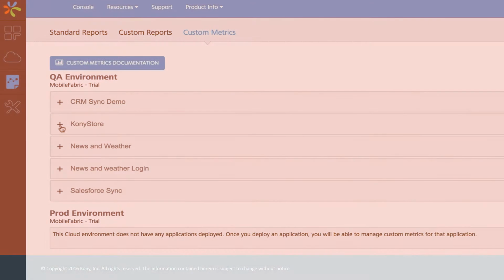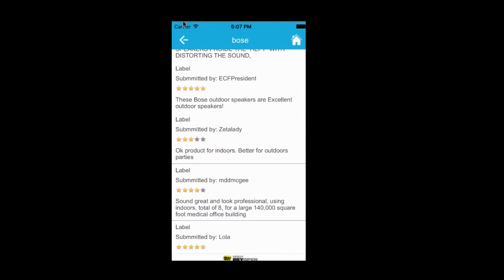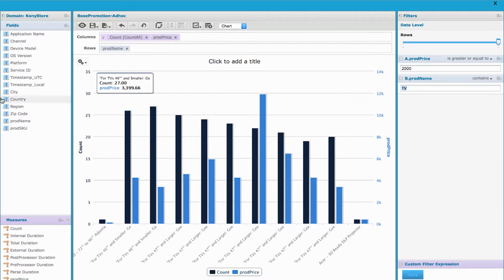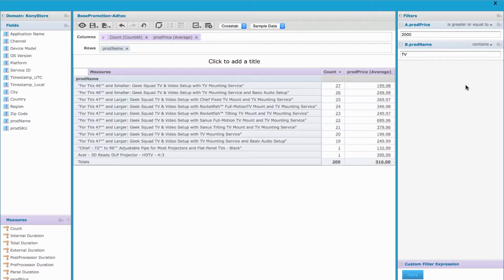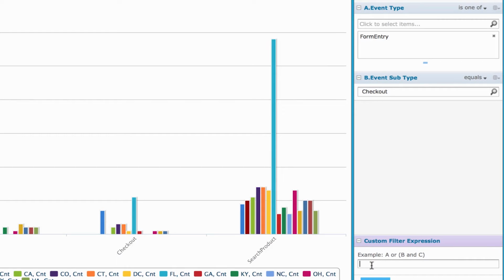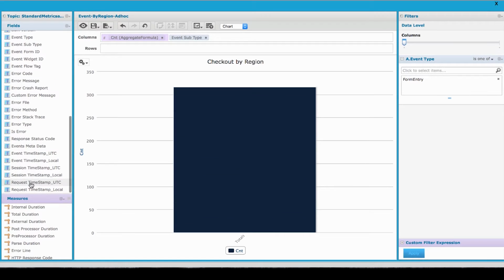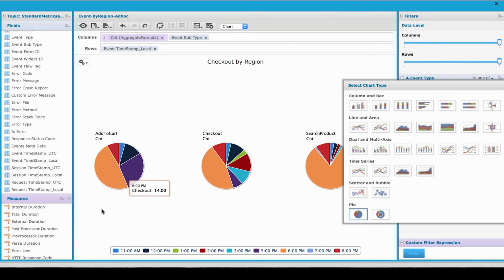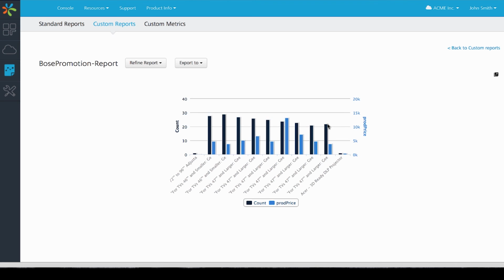Kony MobileFabric Custom Reports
Capture custom metrics and app events from a client application and build custom reports to view an analytize that data.